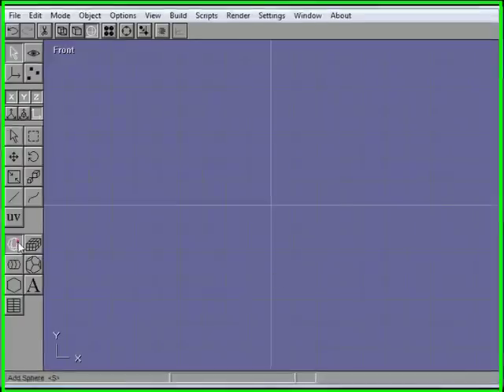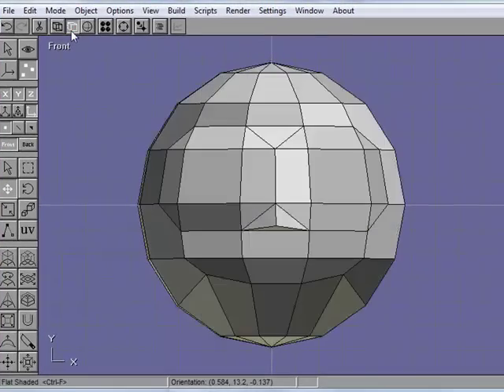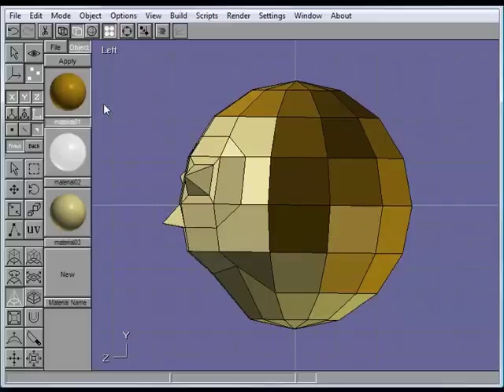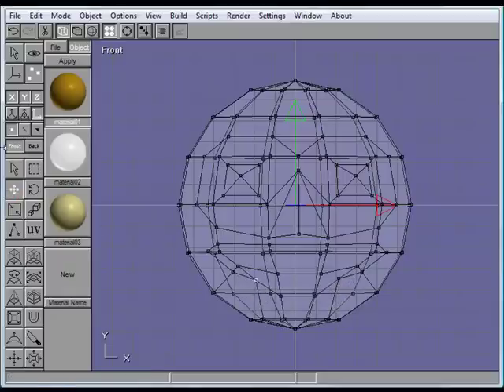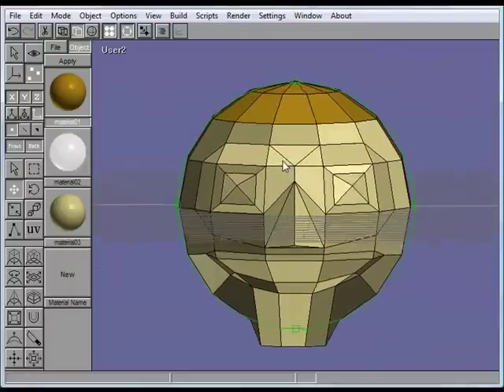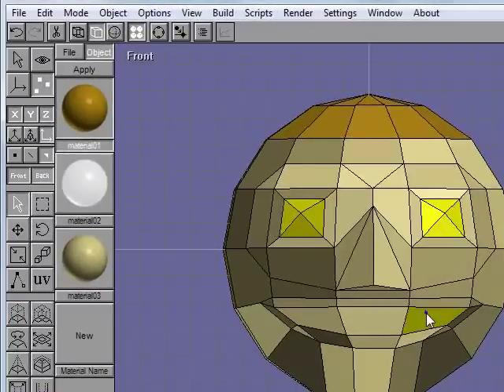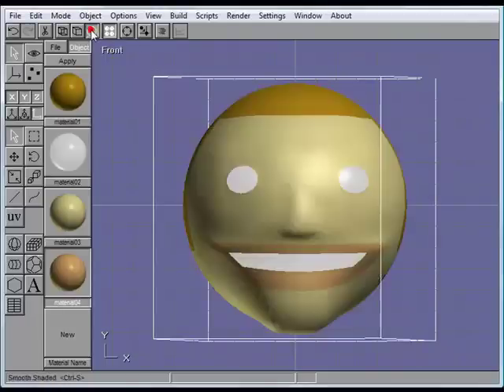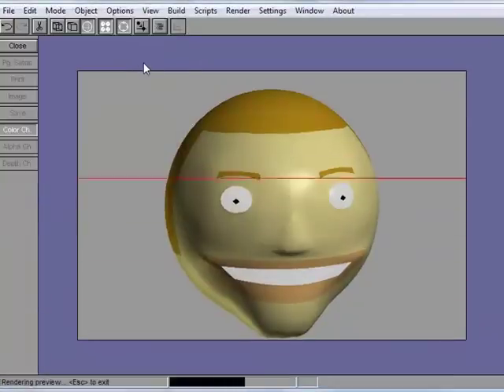Basic 3D Head with Anim8or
This is a quick tutorial on how to make a very basic 3D head using Anim8or.